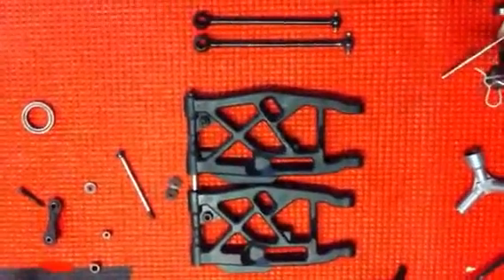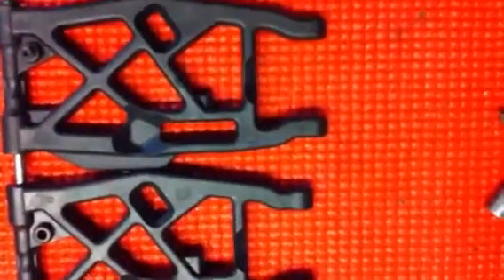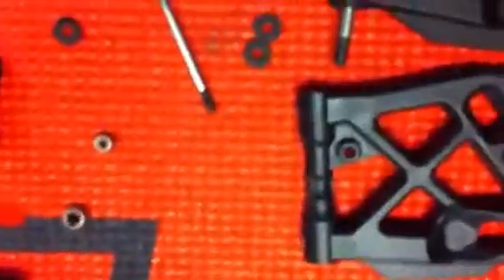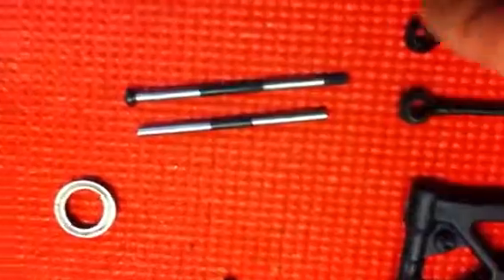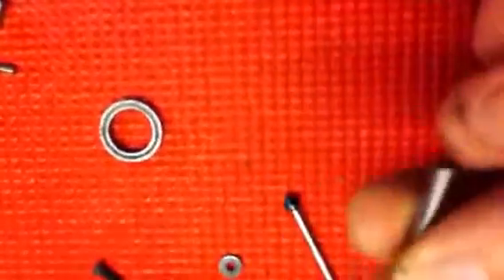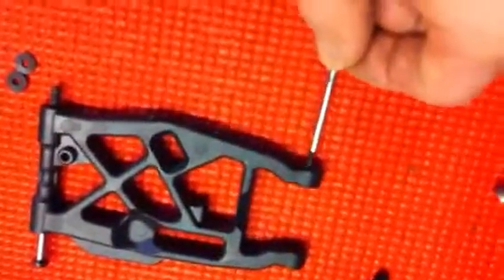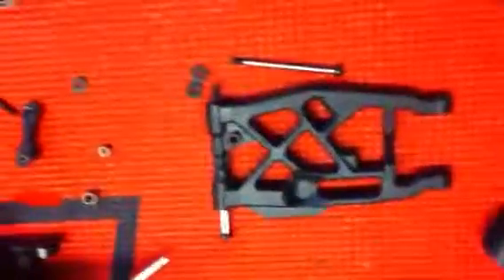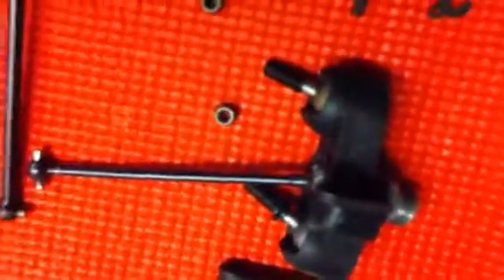Mbx6 Eco vid 4 sct conversion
Size comparison mbx6 arms to mbx7 and shorter drive shaft